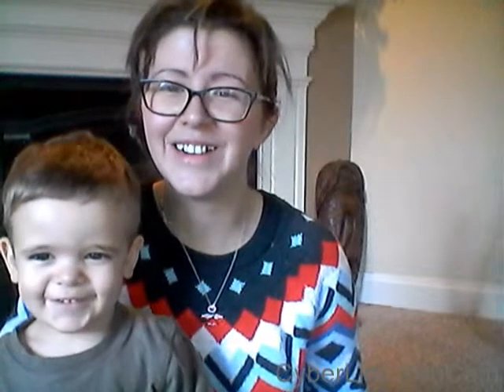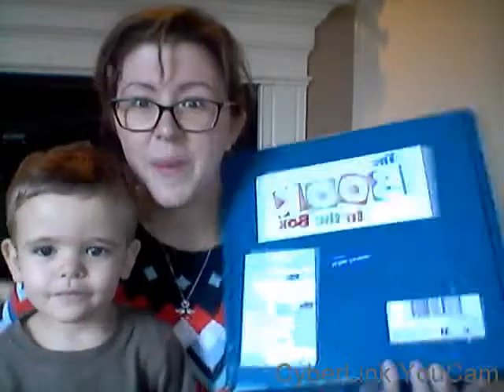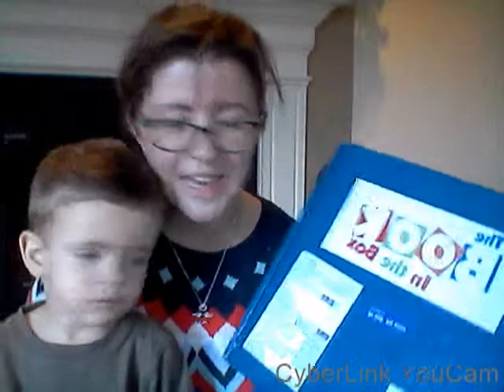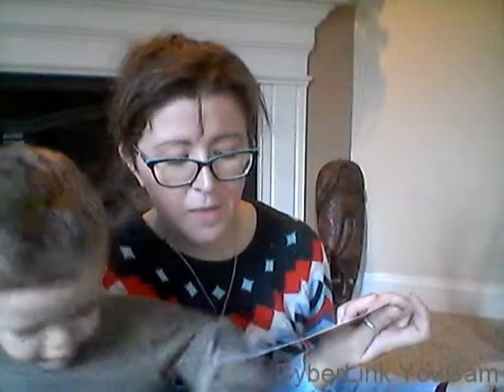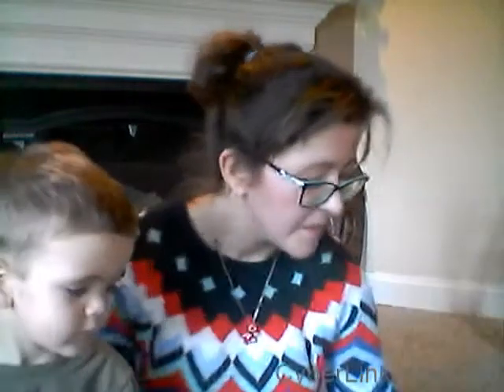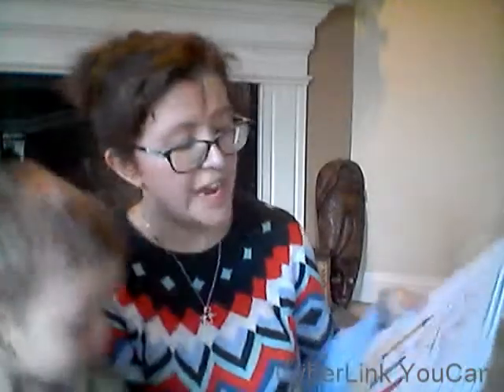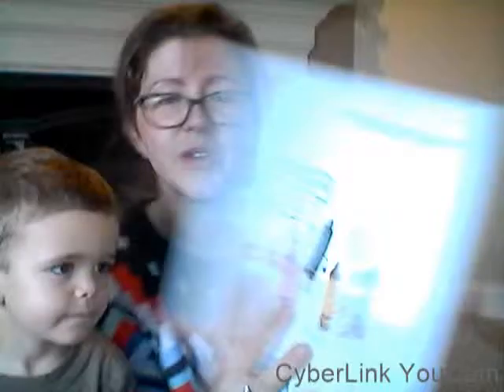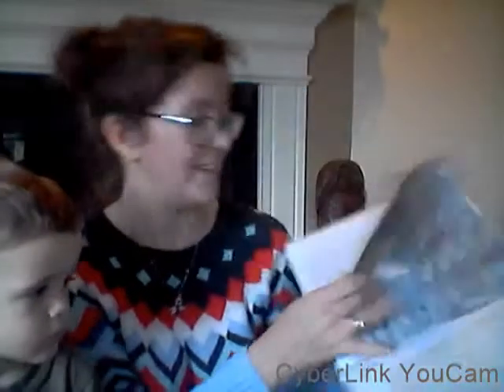The Book in the Box | Unboxing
The Book in the Box is a brand new childrens book subscription box. This month's theme was crayons, watch as we unbox!